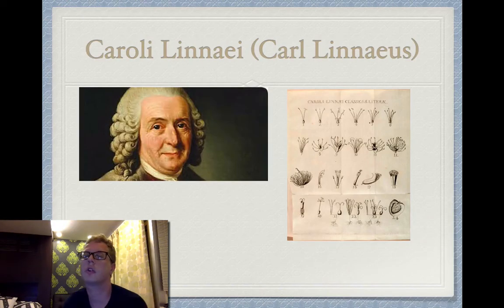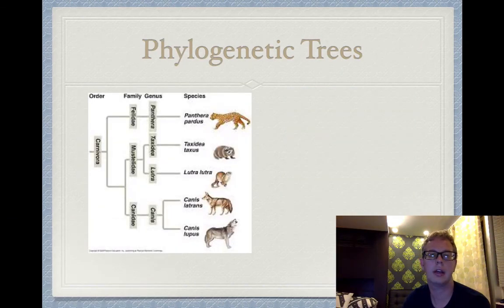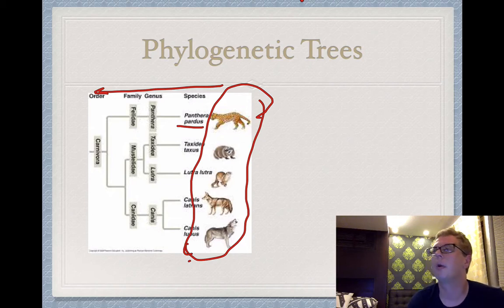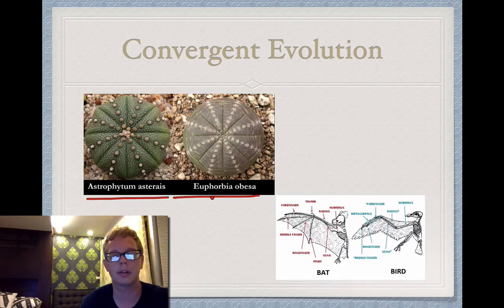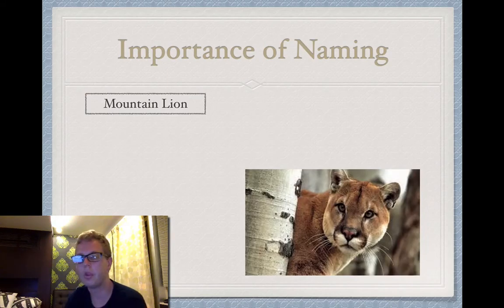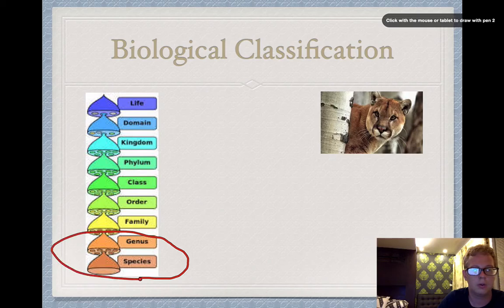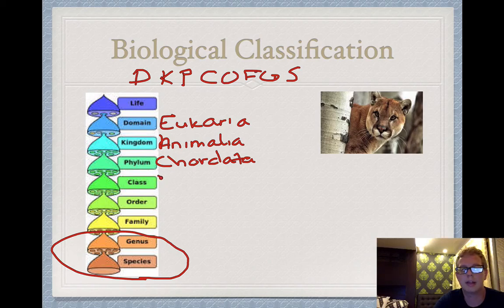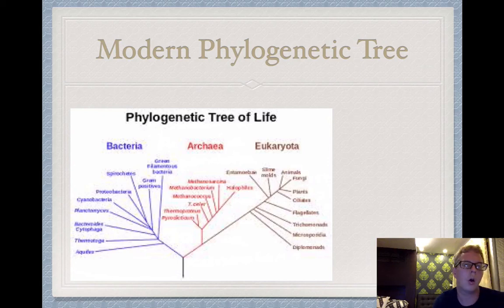Video 1 2 Classification of Life 8 17 2015 Biology